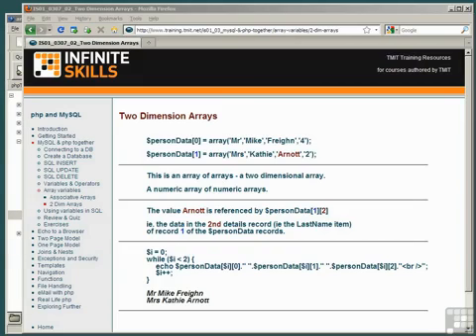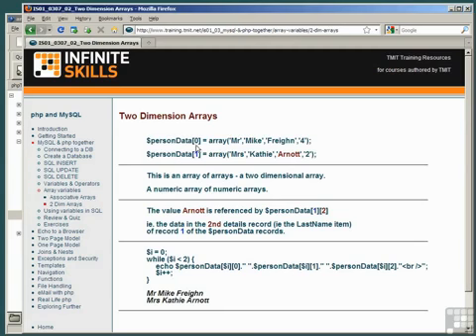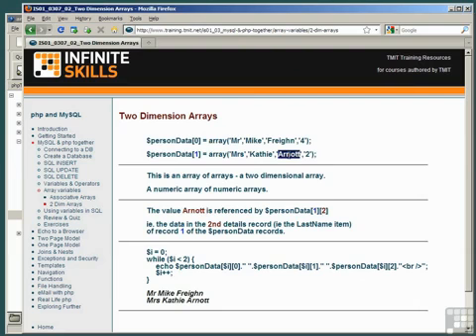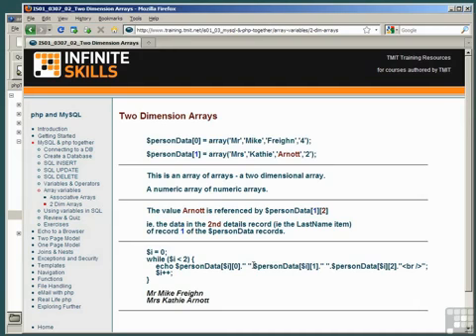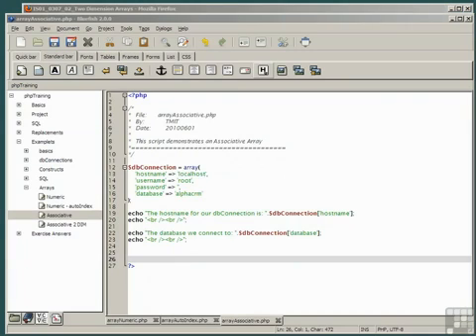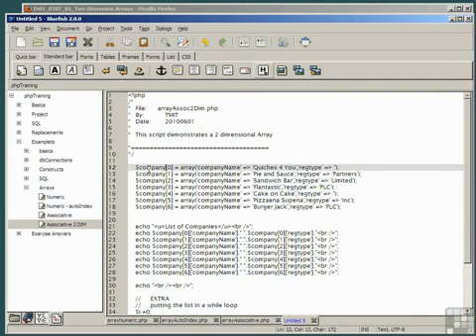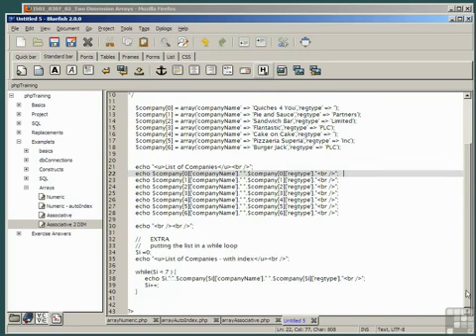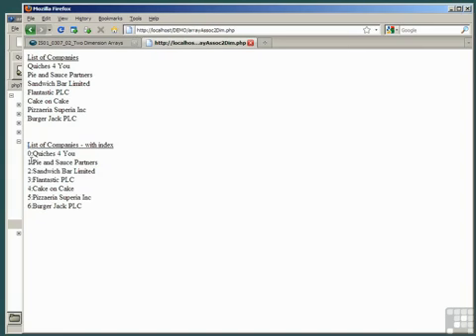Beginner PHP and MySQL Tutorial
Lecture 38 - Multi-Dimensional Arrays